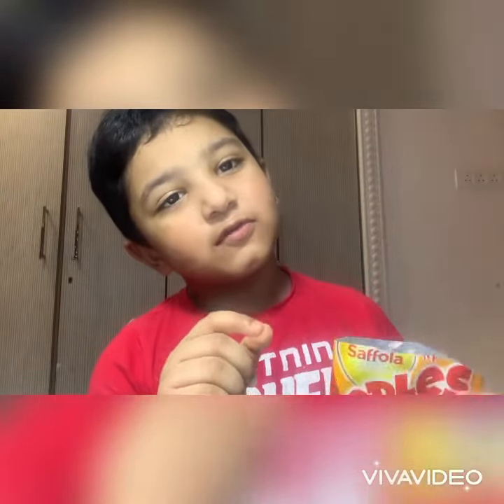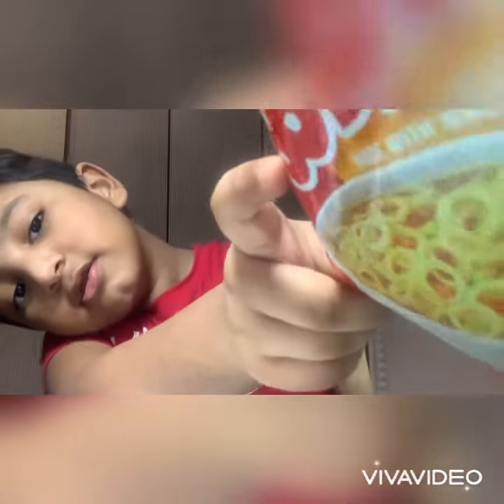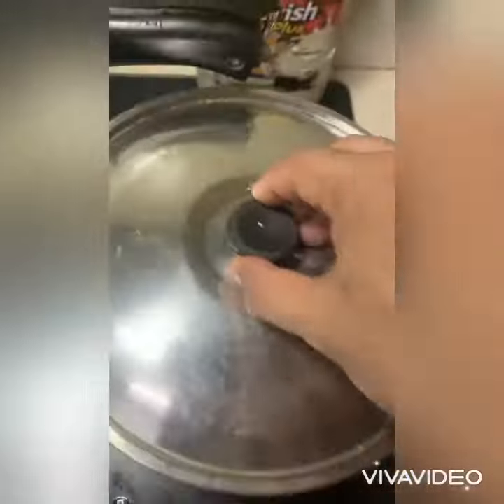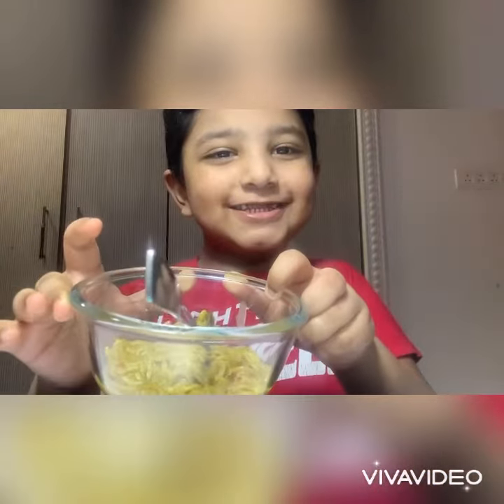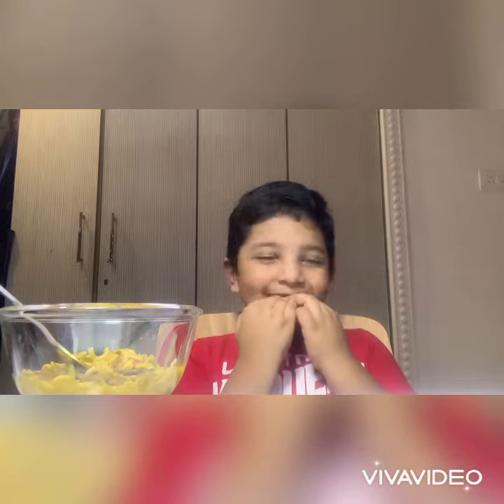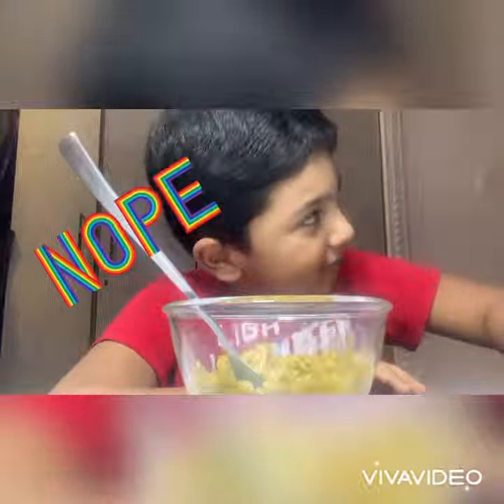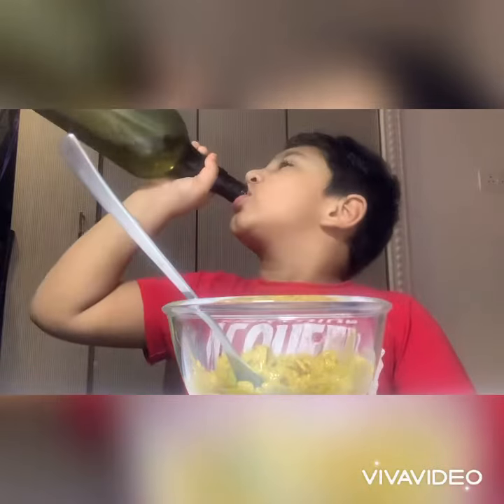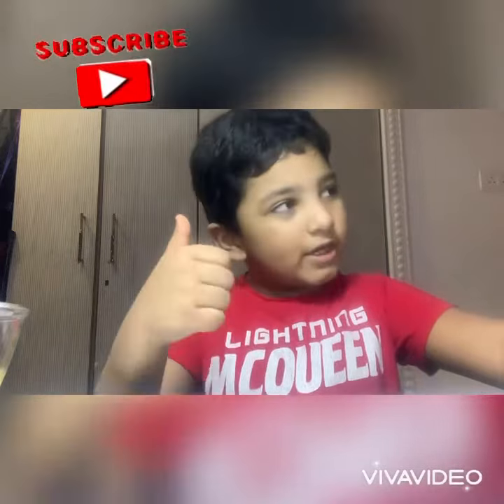Saffola oodles Review Kids Food Review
Hi everyone

Today I tried new Saffola Oodles it’s a good and unique way to eat Noodles

It’s tasty but I it’s bit spicy for kids , may be it differs from person to person .